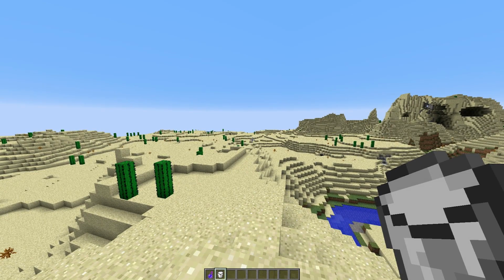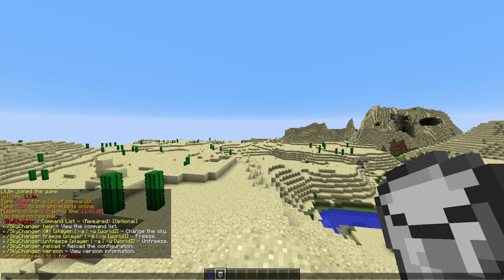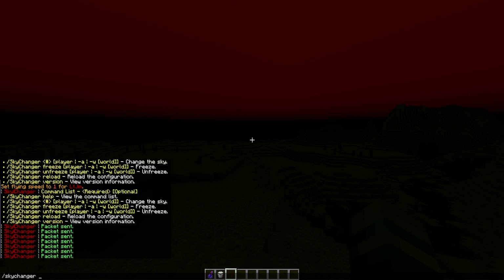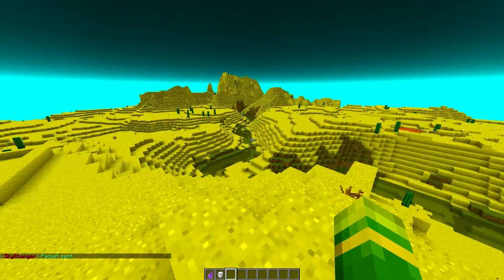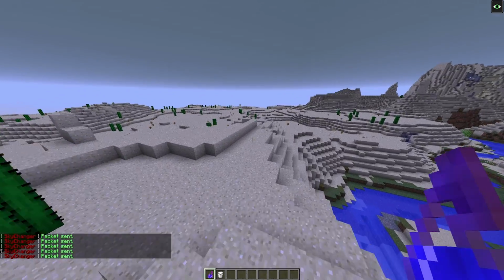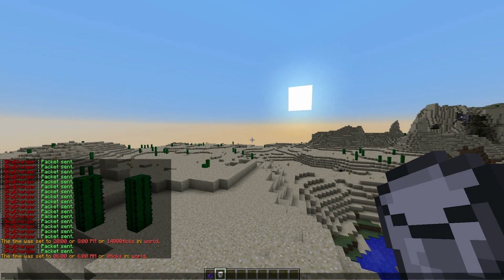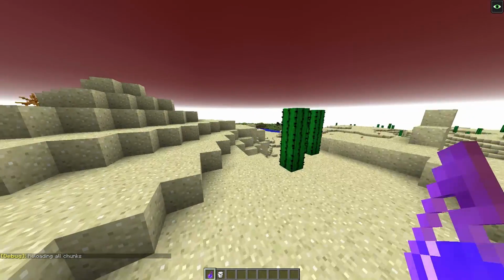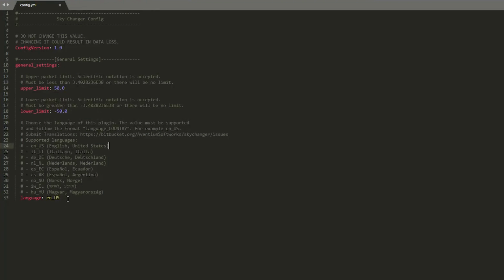How to change the color of the sky in Minecraft using Sky Changer Plugin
This tutorial will show you how to change the sky to a variety of amazing colors for a player or for an entire world, create different atmospheres for every world!